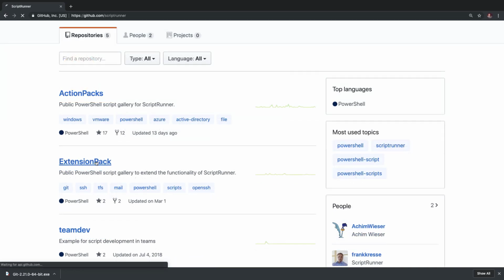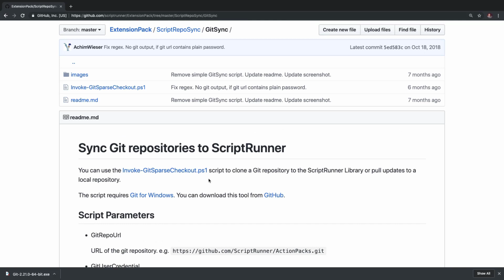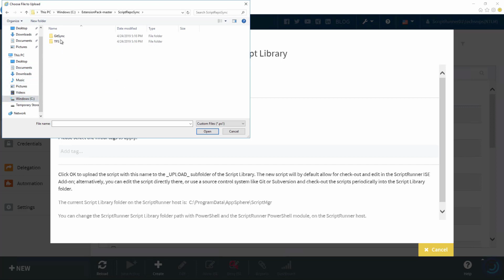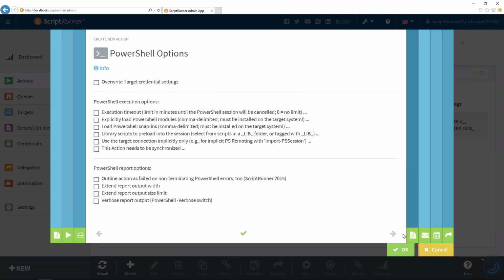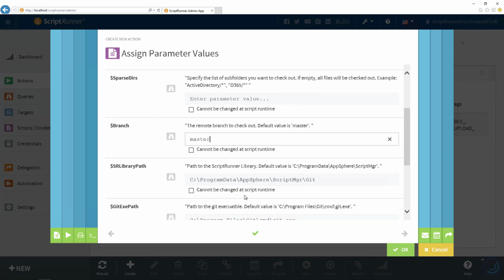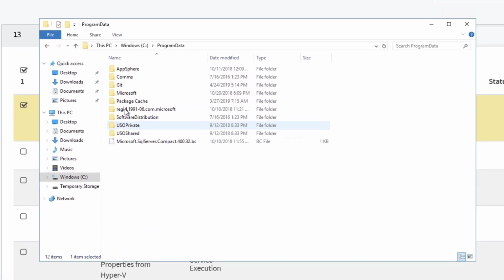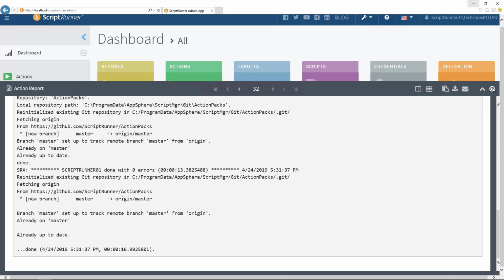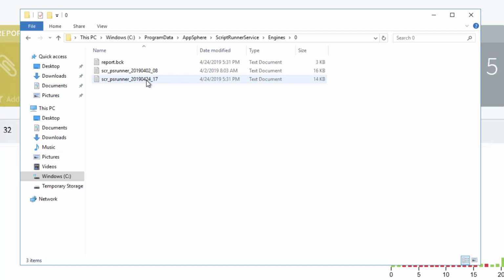How to use and synchronize ScriptRunner ActionPacks on GitHub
for more information about ScriptRunner!
If you want to learn more and advance your IT career check out

With ScriptRunner you can delegate your PowerShell scripts to others, without requiring any knowledge on their end. In this video, you'll learn how to write scripts and provide an understandable web interface. Delegate your scripts in your team and save yourself a lot of time.